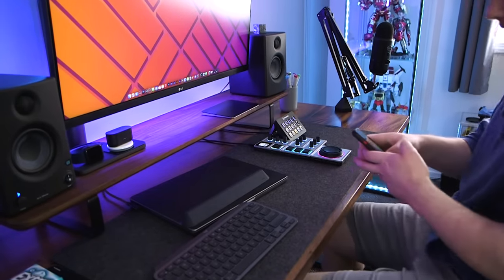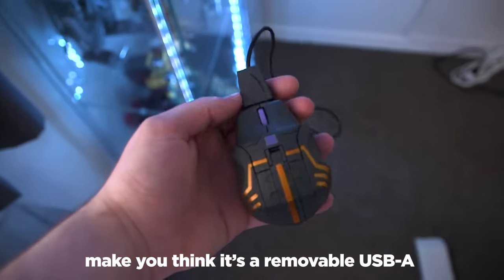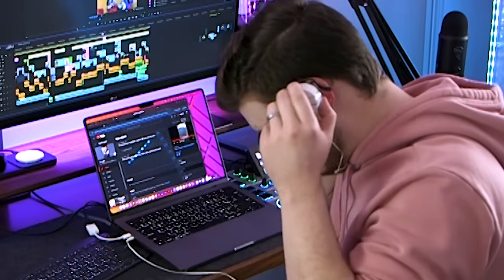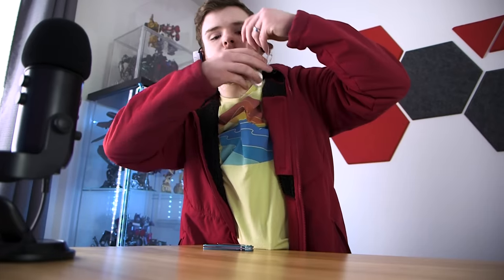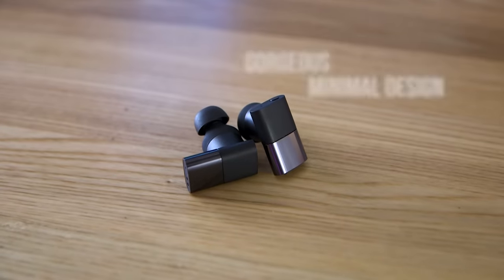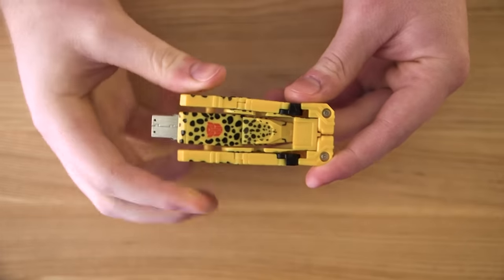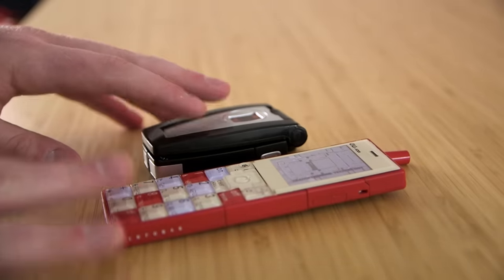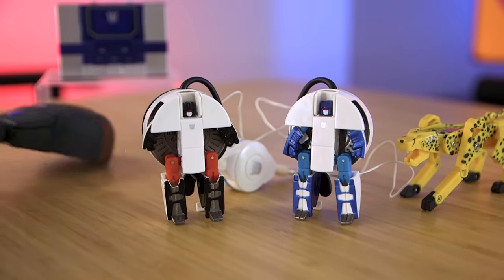Replacing All My Tech With Transformers For A Week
Chapters:
0:00 - The perfectly terrible Idea
0:56 - Using Transformers as my everyday tech
4:48 - Using Transformers in everyday life
6:56 - Thank you Status!
7:41 - A little Goober
8:42 - Infobar
10:43 - Is it practical?